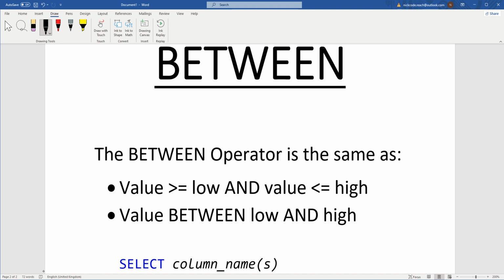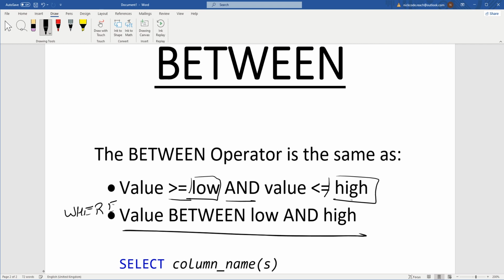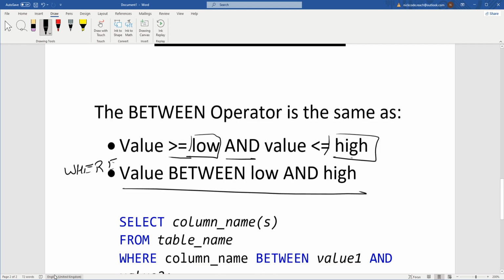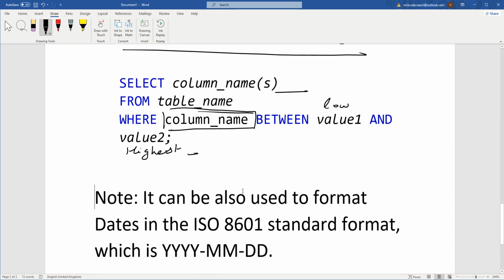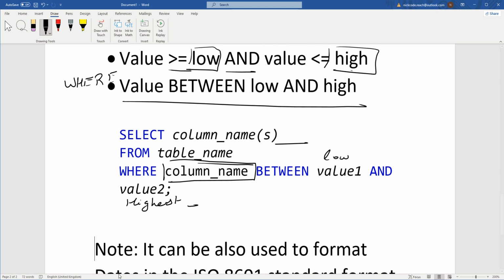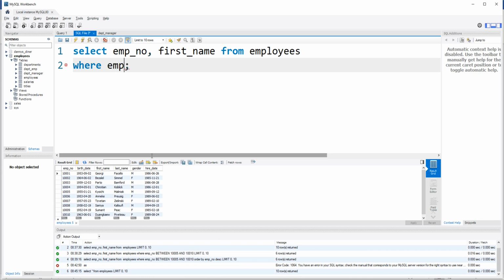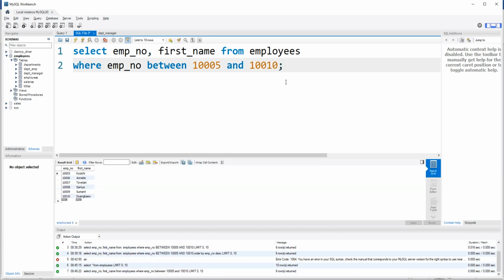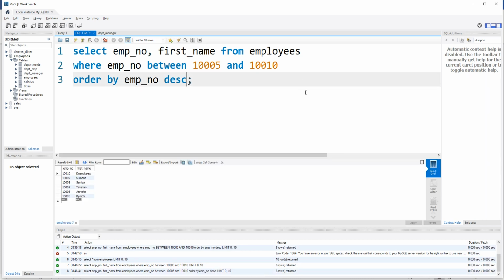SQL- Part 6- BETWEEN statement with example in SQL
In today's video we will be discussing BETWEEN statements in SQL.

I have practically demonstrated - How to use BETWEEN inside WHERE condition in SQL statements and with demonstrated examples.